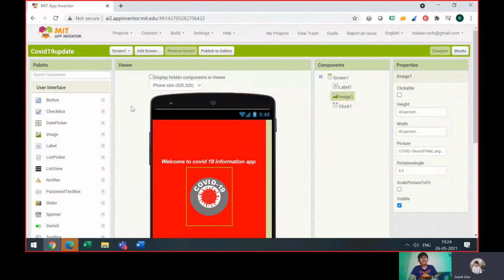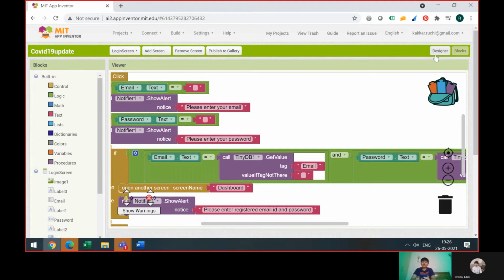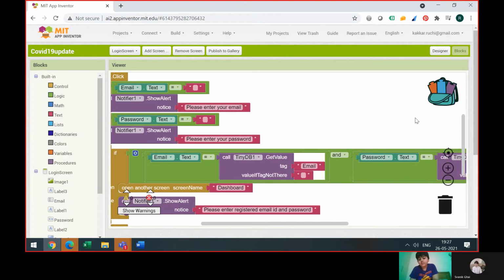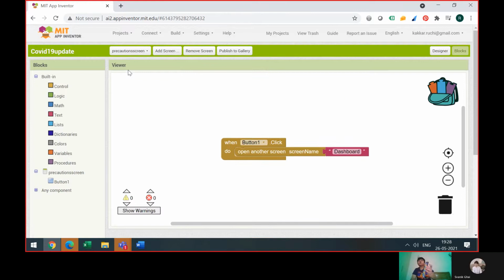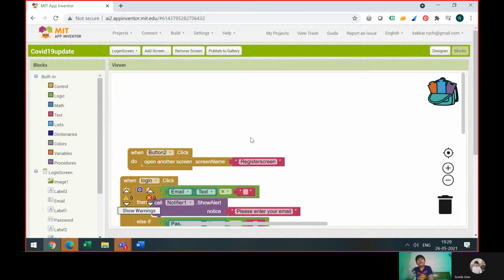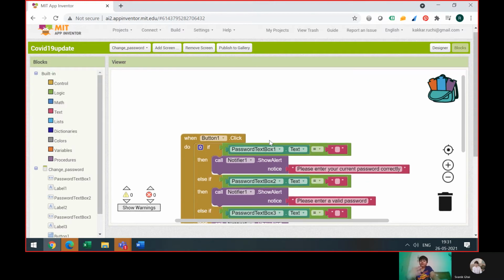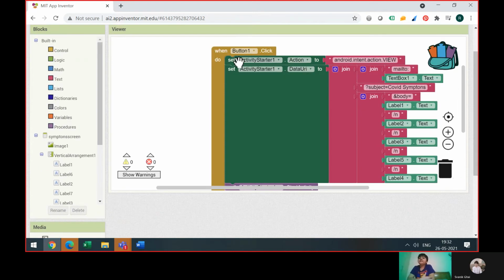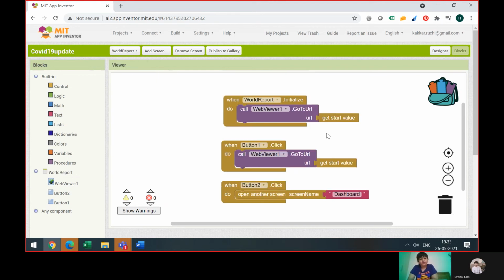MIT app inventor Covid 19 app